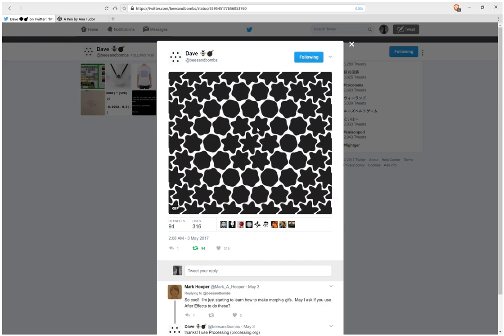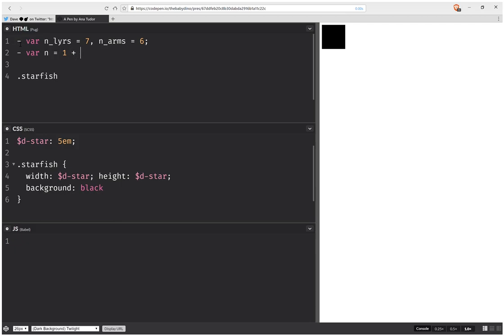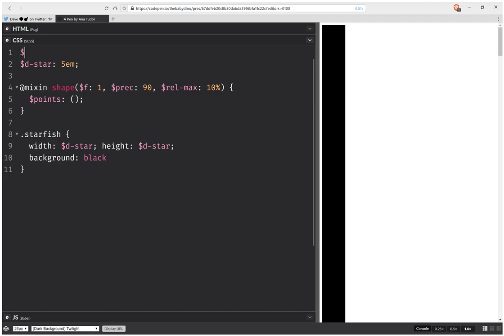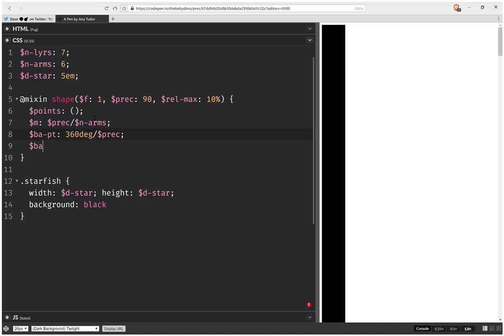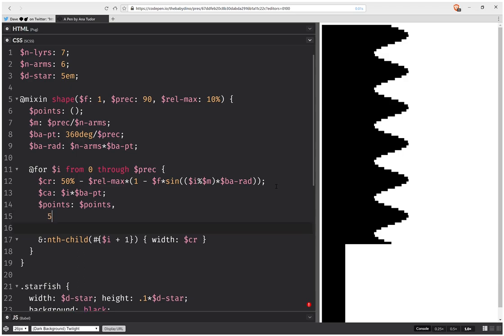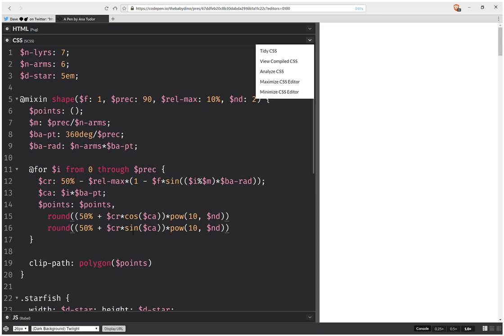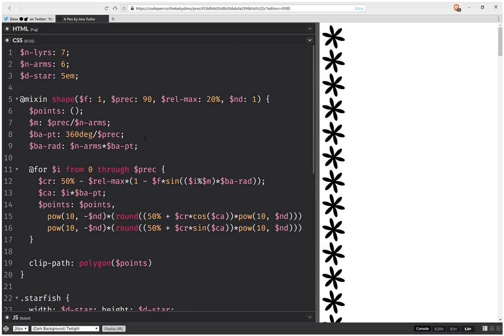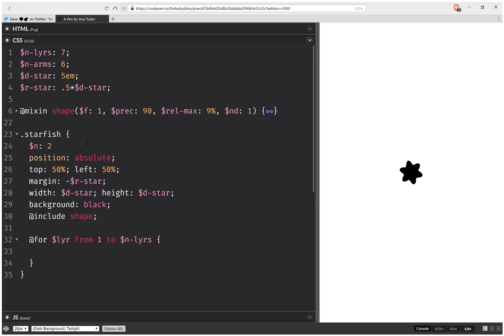🌟🐠 🌊 looping animation (pure CSS)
🌟🐠 🌊 = starfish wave, get it? Doesn't work in Edge (no clip-path on HTML elements).